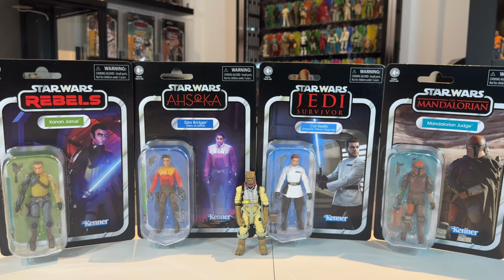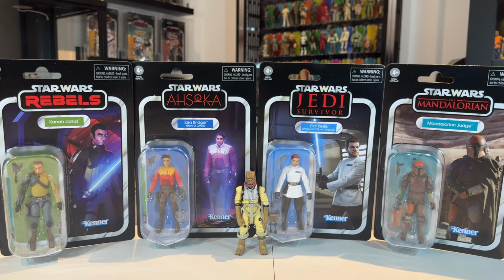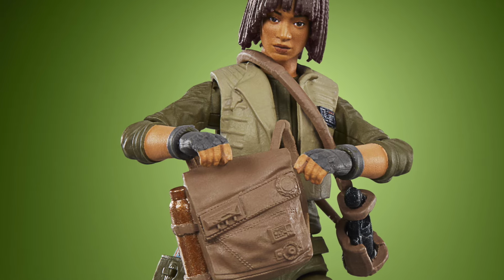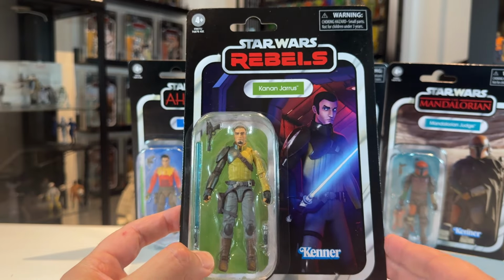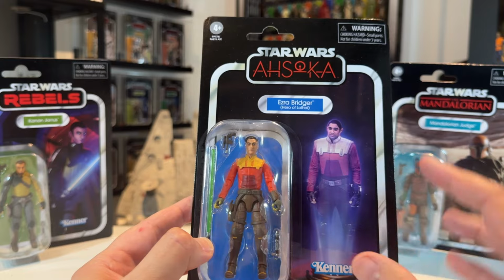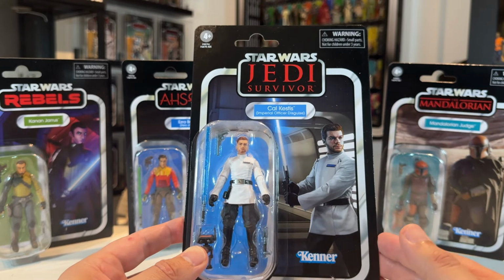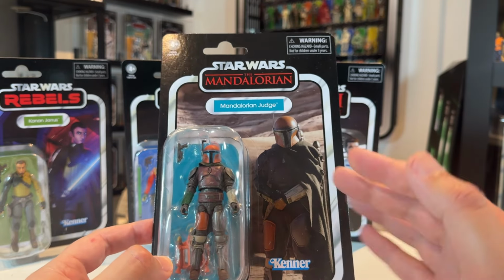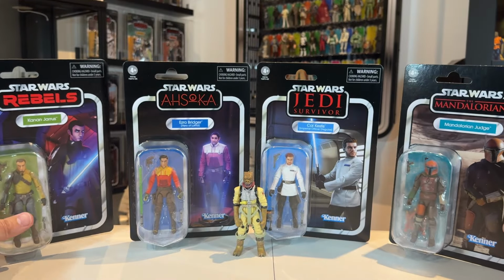Hasbro Reveal New Vintage Collection Acolyte Figure + Wave 54 Overview!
Hi Star Wars collectors, in this video we take a look at wave 54 of The Vintage Collection as well as talk about today Hasbro reveal of TVC Osha Aniseya from The Acolyte.

Want to send some FAN MAIL? address below:
Bossk's Bounty
Worthing
BN12 9EW